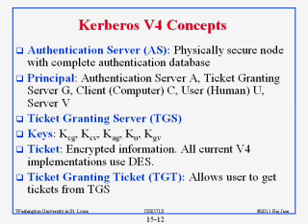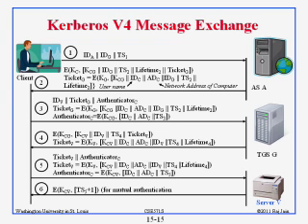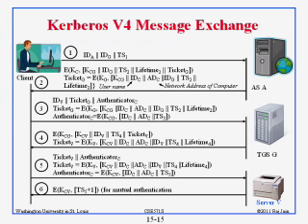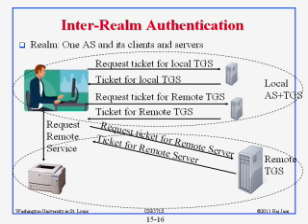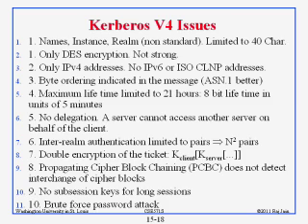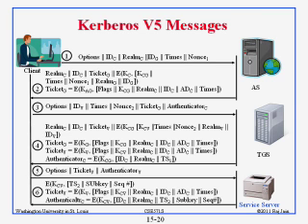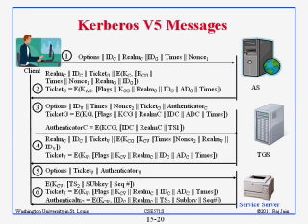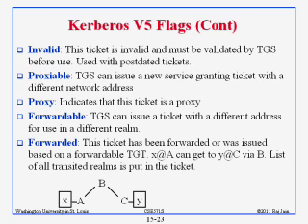CSE571-11-15B: User Authentication Protocols (Part 2 of 3)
Second part of Audio/Video Recording of Professor Raj Jain's class lecture on User Authentication Protocols.